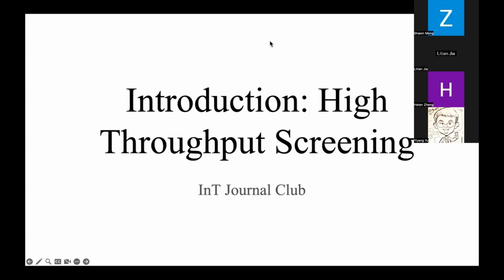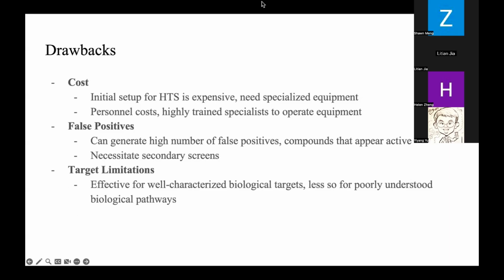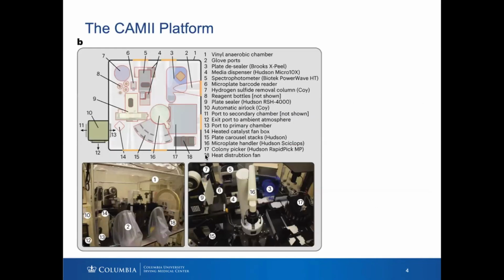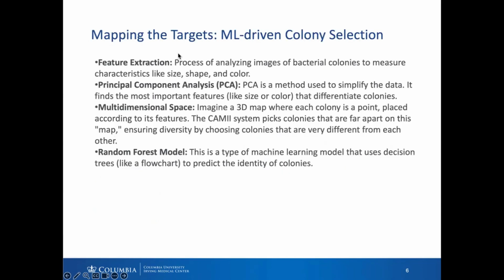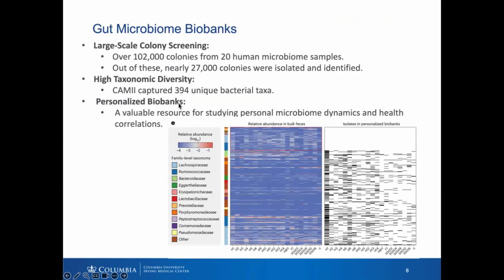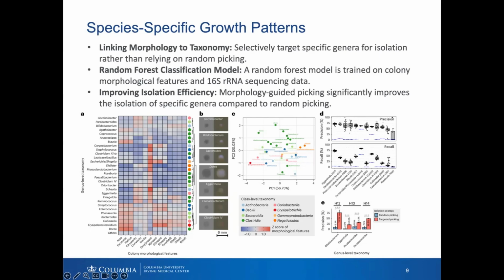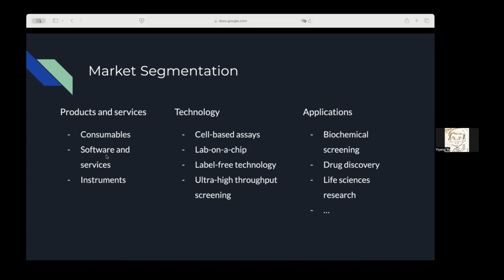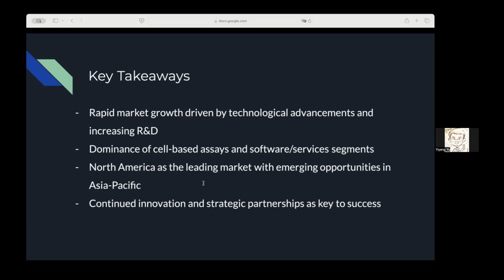"Microbiome Prospecting and High-Throughput Sequencing" InT Journal Club Series, Oct 20, 24'